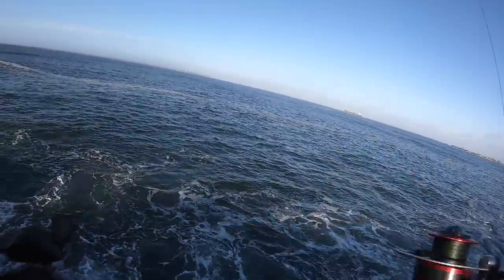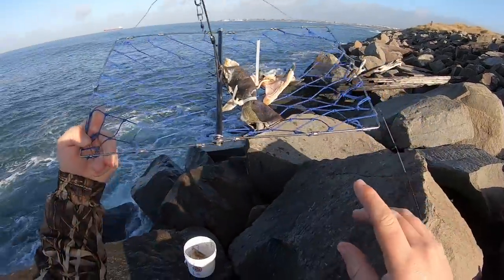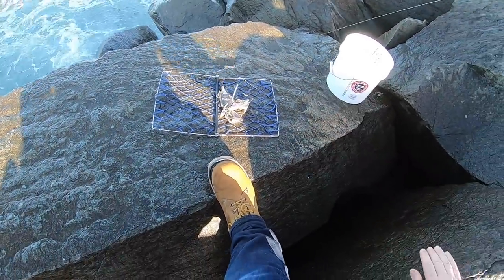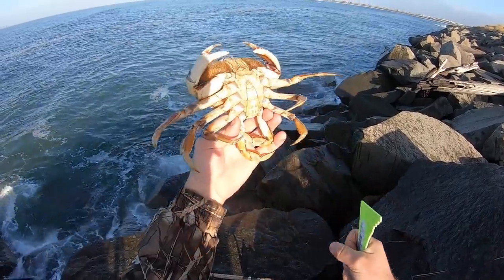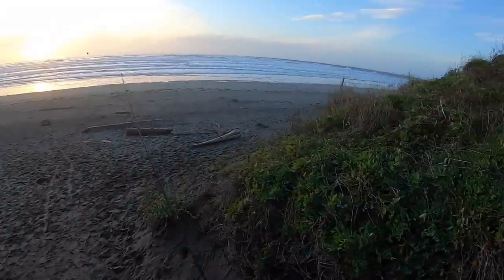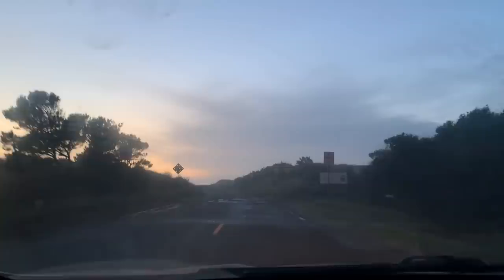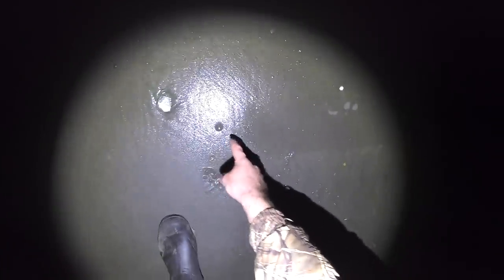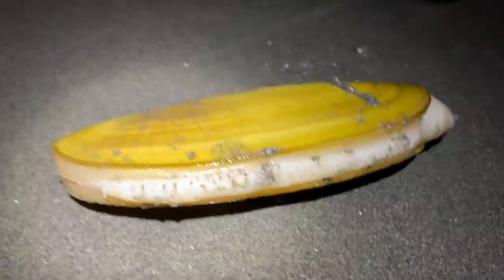Coastal Foraging: SEAFOOD SANDWICH!!! Razor Clam Catch & Cook 🤤🔥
In this episode I visit the Washington Pacific Coast to forage for seafood and do my first Clam Catch & Cook!!! After crabbing & a quick attempt at Surfperch fishing, I drove onto the beach and show you how to dig Razor Clams in Washington Sate, then do a delicious Razor Clam Catch, Clean, Cook right by my car on the beach NWFS style! Coastal foraging video was filmed in November 2019.